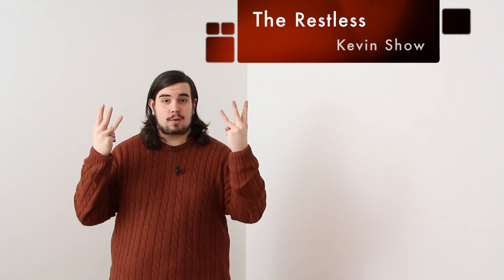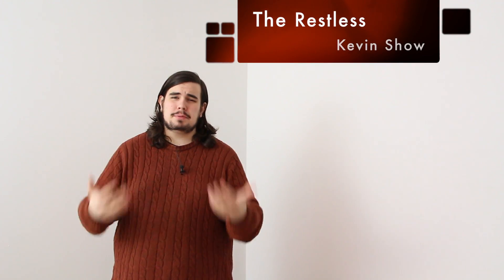If You Give A Kev A Cookie...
Enjoying another What's Up Wednesday, a chat about Mashable's new look, the newest AVByte video, and I relate a personal story involving cookies and embarrassment. Let me know how this week is treating you down in the comments!